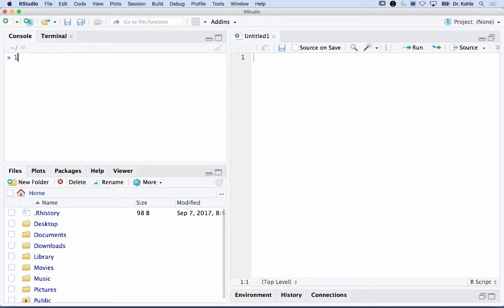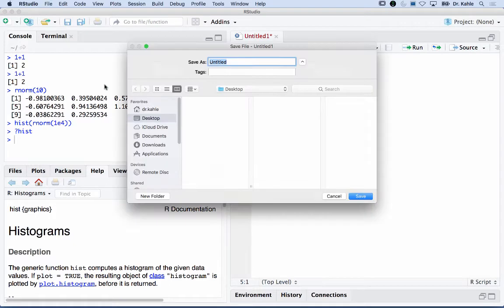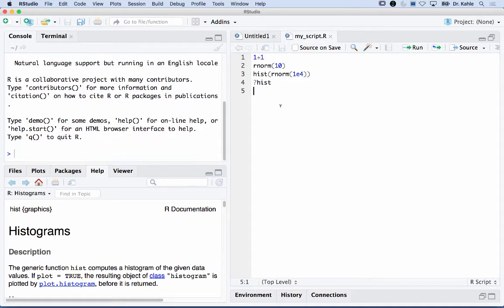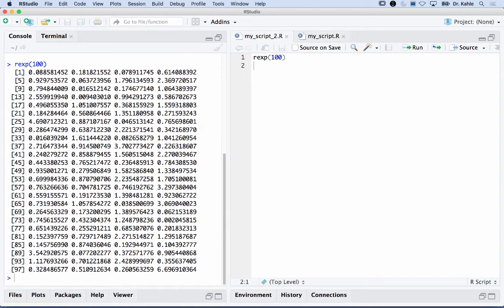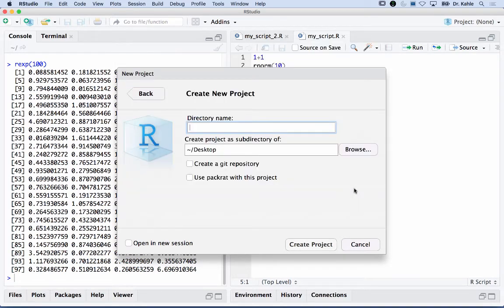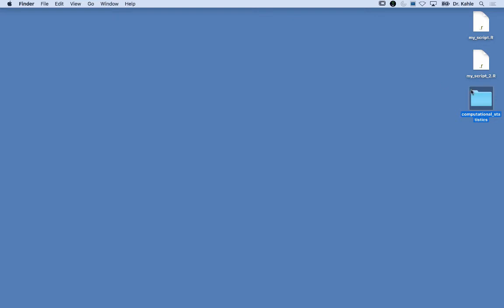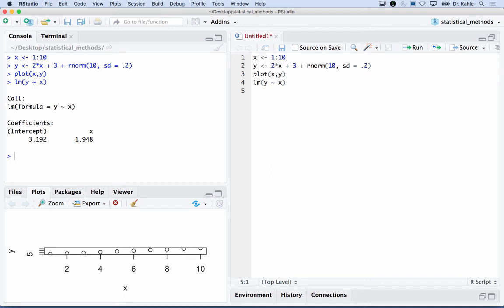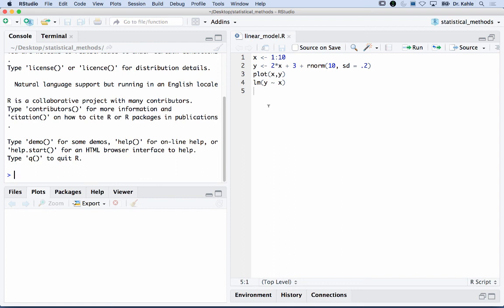4 - Working with RStudio